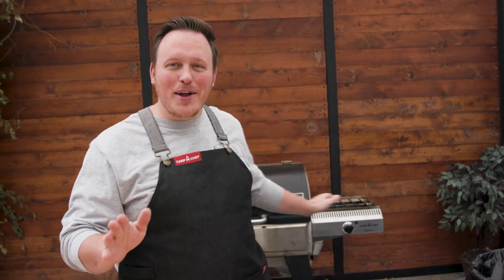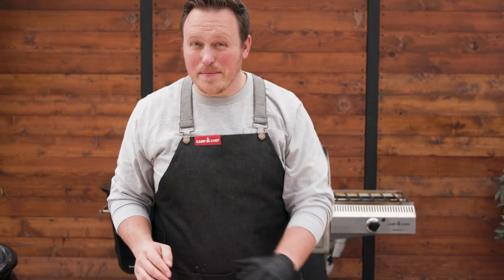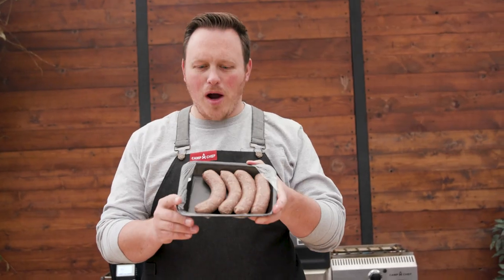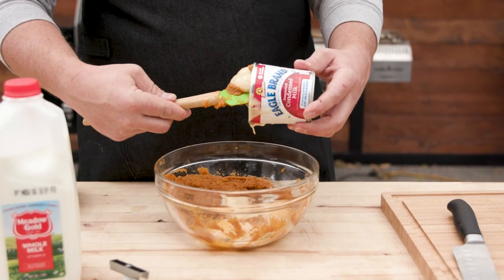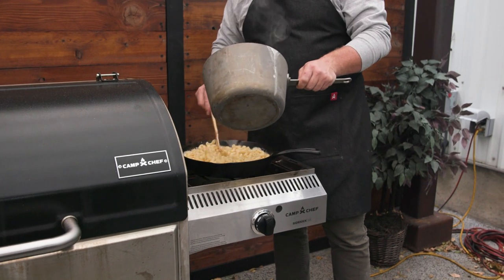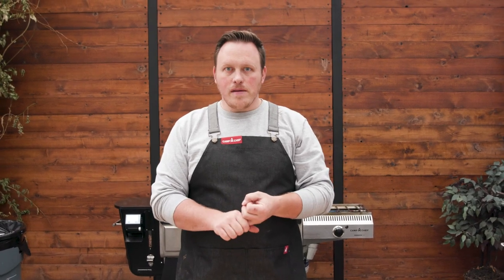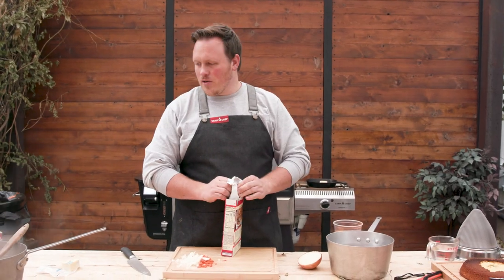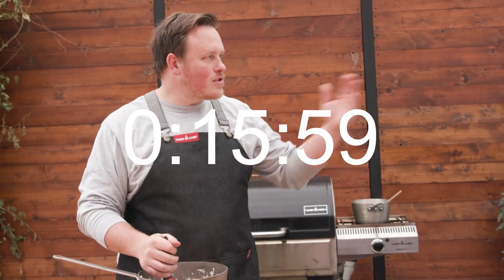We Only Had 3 Hours to Make All of Thanksgiving Only on a Smoker!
Cade tries to do the impossible by making an entire Thanksgiving dinner from the turkey all the way to the pie, in 3 hours, only using a pellet grill. Can he do it?